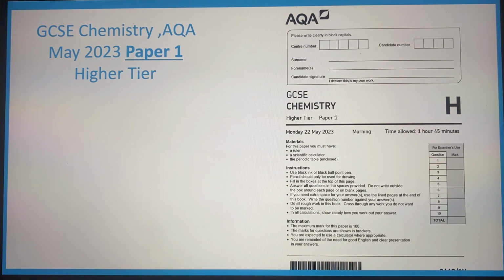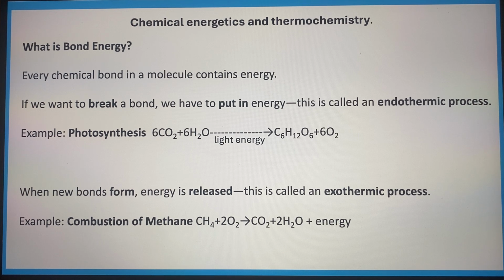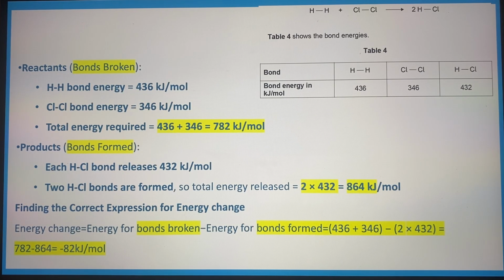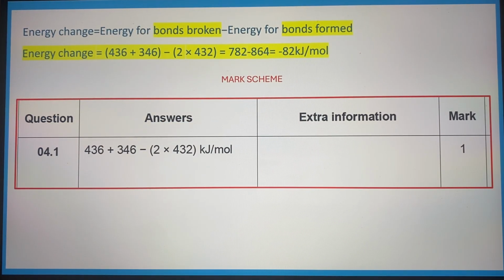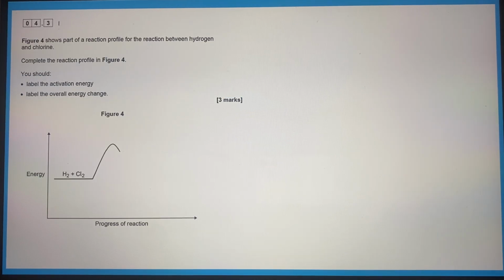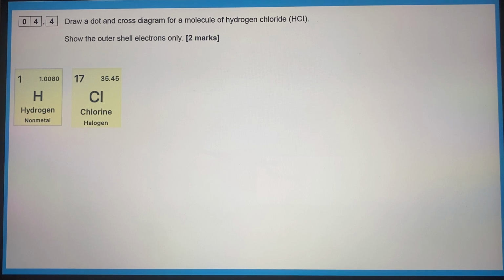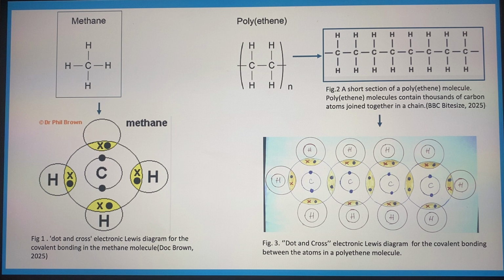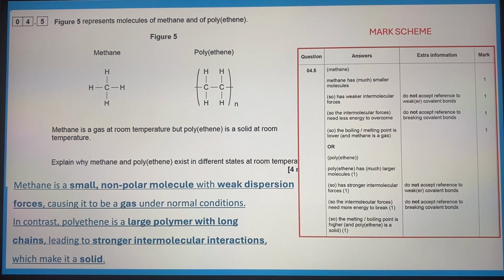AQA GCSE CHEMISTRY , Exam Style Questions Explained, Topic: Chemical changes Energy bonding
**Welcome to "Exam Style Questions Explained"** – your go-to channel for mastering tricky exam questions! 📝

Here’s how we break it down:
1️⃣ **Theory First**: We kick off by explaining the key concepts you need to know. Simple, clear, and to the point.
2️⃣ **Answer Next**: Watch as we tackle the question step by step, showing you exactly how to apply the theory to real exam problems.
3️⃣ **Marking Scheme Match-Up**: Finally, we align every part of the answer with the marking scheme, so you know where every mark comes from – no guesswork, just clarity!

Learn smarter, score higher, and ace those exams with confidence. 💡✨